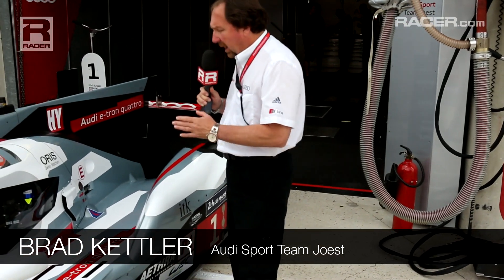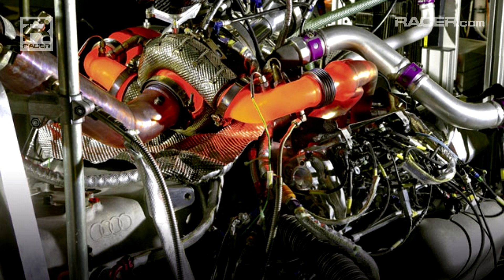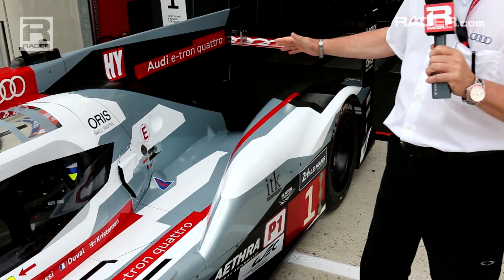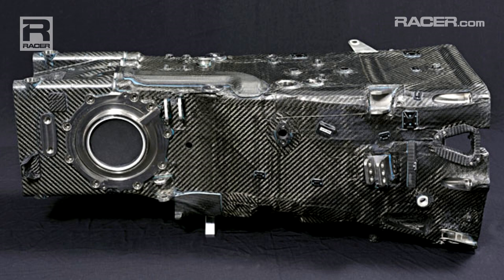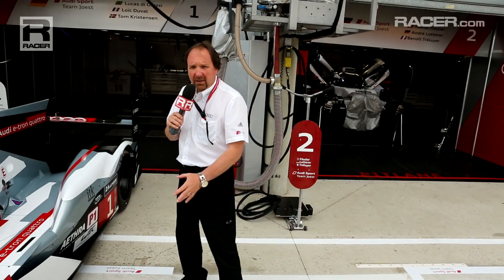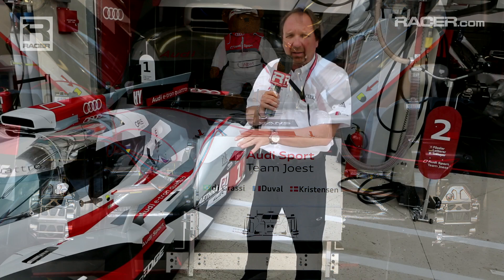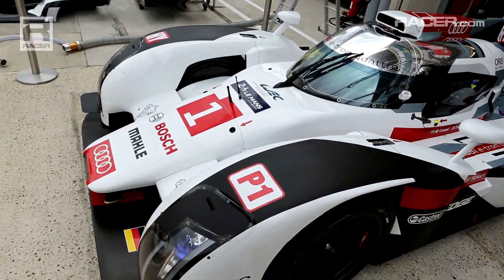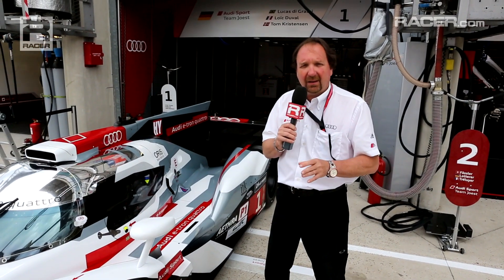RACER: Audi R18 e-tron quattro Drivetrain with Brad Kettler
In Part 2 of our video series, Audi Sport Team Joest engineer Brad Kettler takes The RACER Channel through the R18 e-tron quattro's engine, transmission and all-wheel drive system.